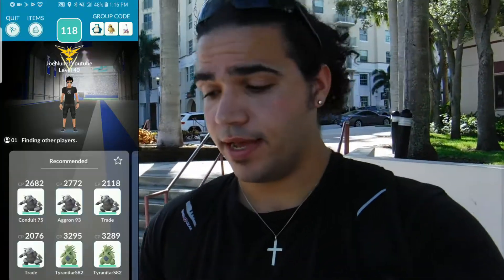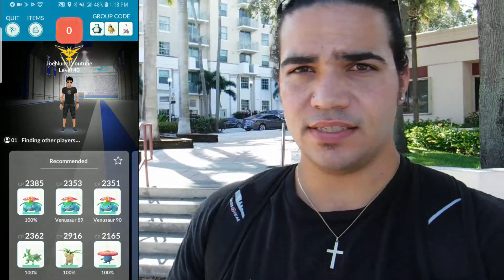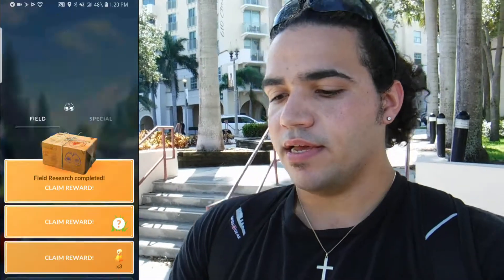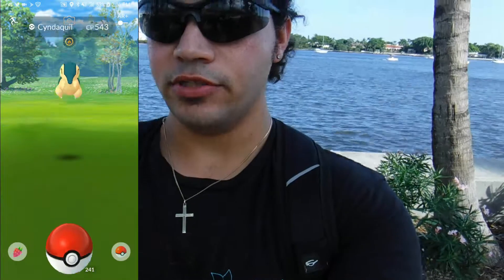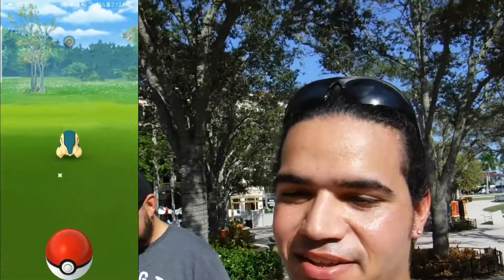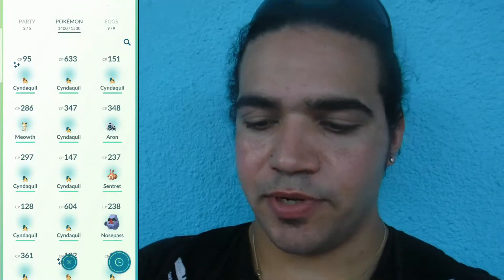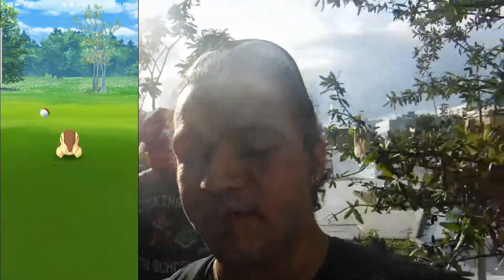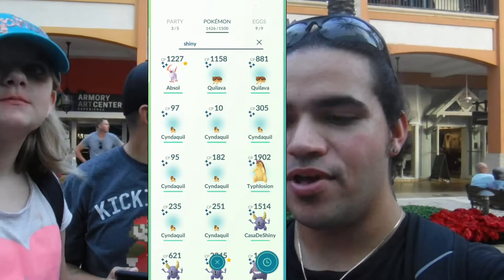Cyndaquil Community Day + Unexpected New Additions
In today's adventure we take part in Cyndaquil Community Day! With the chance to get the newest shiny, let's see if this Johto Starter treats us compared to Chikorita! Also, we add one brand new Pokemon to the Pokedex and acquire an unexpected shiny Pokemon!